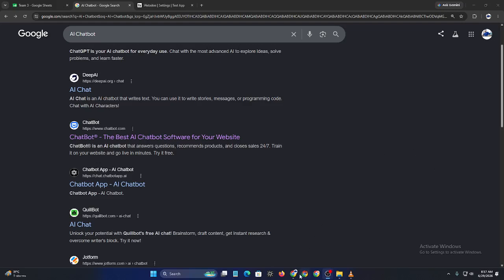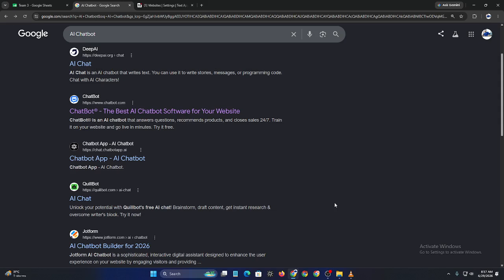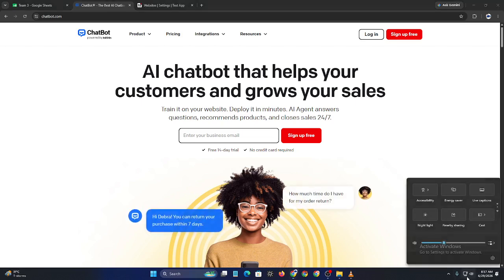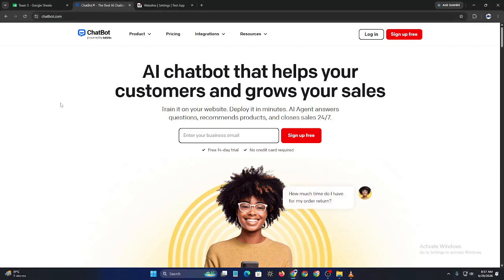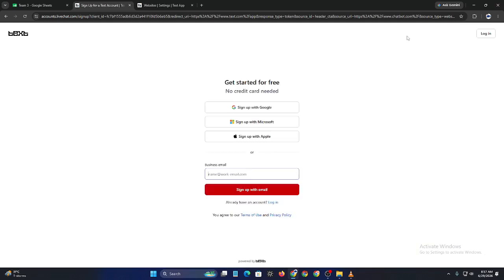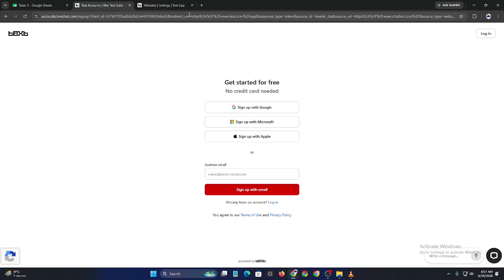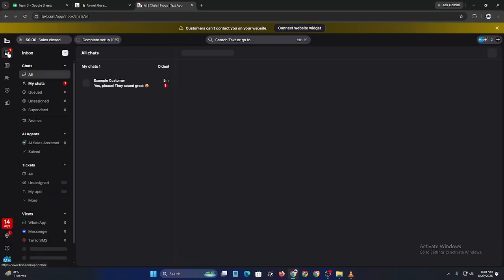How to Fix Chatbase Not Working Full Guide 2026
Learn how to fix Chatbase not working issues with this complete 2026 guide. Follow step-by-step instructions to troubleshoot loading errors, chatbot response failures, workspace access problems, browser compatibility issues, cache and cookie conflicts, network connectivity problems, and integration errors. This beginner-friendly tutorial also covers updating browser settings, checking chatbot configurations, resolving embedding issues, and best practices for restoring Chatbase functionality on websites and web browsers.